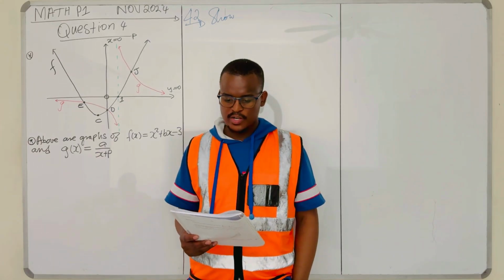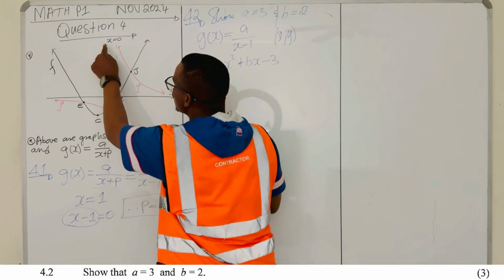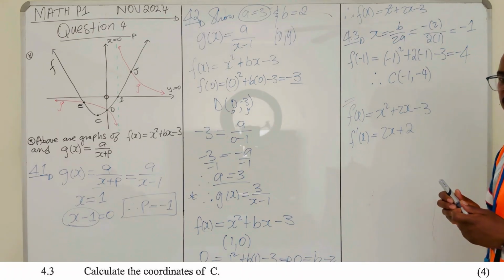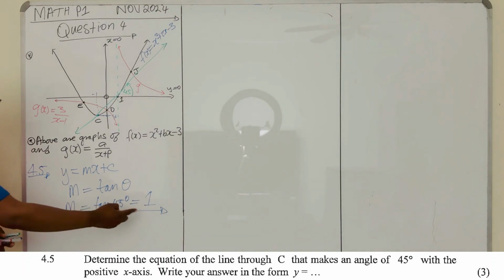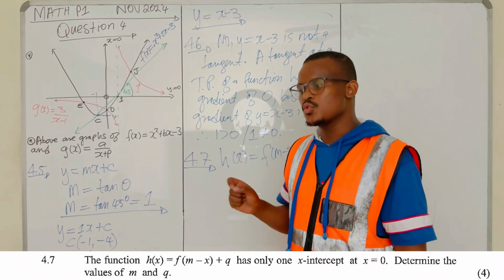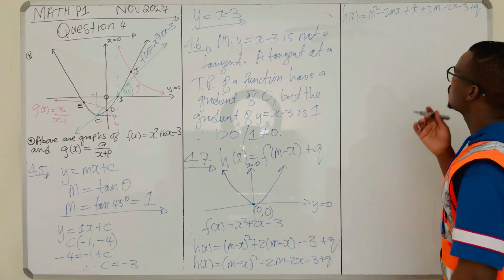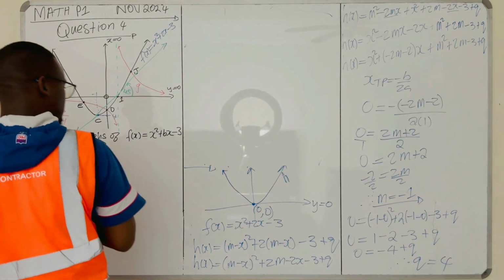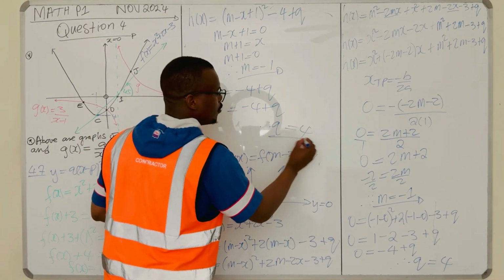B | NOVEMBER 2019 MATHEMATICS PAPER 1 - Parabola & Str Line (Range, Inclination, Tangent) | GRADE 12